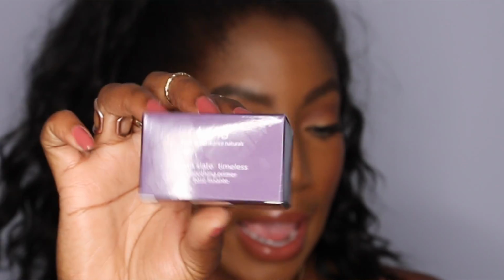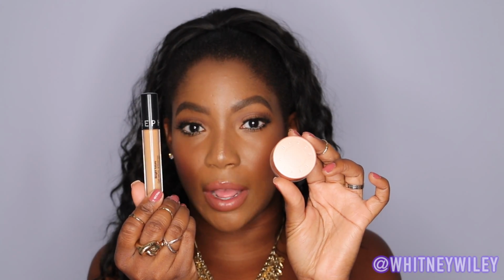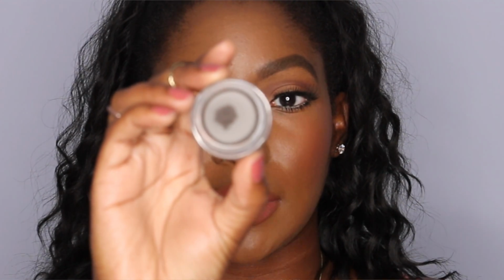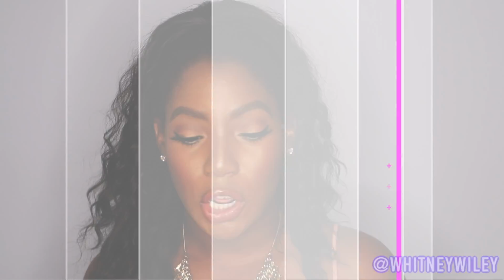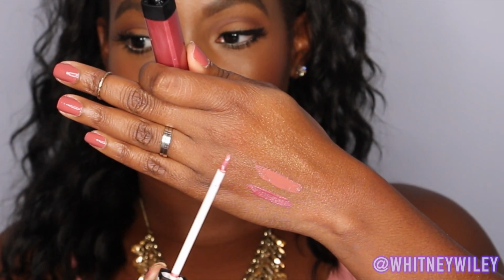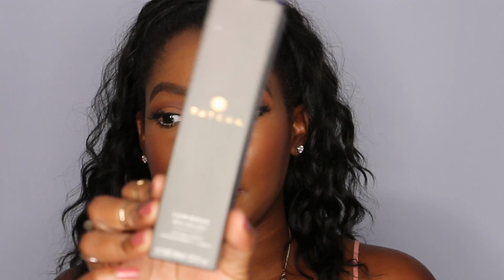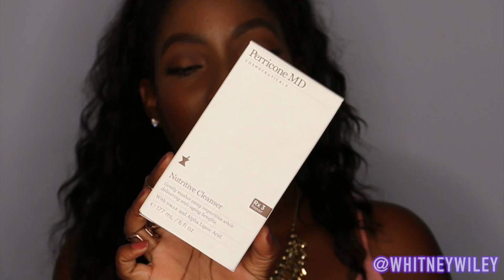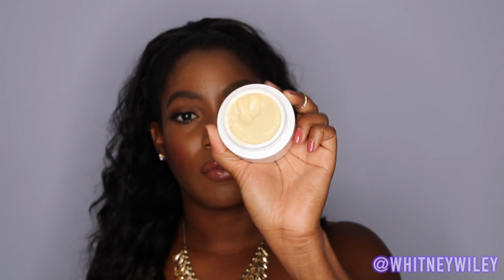Huge Fall Sephora Makeup Haul | Whitney Wiley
Hey guys!! This is a video I created after I lost my mind in Sephora and decided to pick up one of everything in store! Lol Fortunately, unfortunately for me they were having a VIB sale making it easy for me to "justify" the purchases. I apologize in advance for the length of the video but I thought it would be great to not only haul the products but also give mini reviews of each of them as well.  Hope you all enjoy and it makes some of your holiday shopping a tad bit easier.  Happy Holidays!

-Whitney Wiley

| PRODUCTS MENTIONED |
Tate Clean Slate Timeless Smoothing Primer
Nars Steven Klein Dual Intensity Blush - Vengeful (5507)
Bobbi Brown Highlighting Powder - Bronze Glow
Urban Decay Naked Illuminated Shimmering Powder - Lit
Nars Steven Klein Killer Shine Lip Gloss - Fast Lane (5609)
Urban Decay Revolution High Color Lipgloss - Liar
Kat Von D Everlasting Liquid Lipstick  - Bachelorette
NARS Audacious Lipstick - Deborah (9477)
Tatcha Luminous Dewy Skin Mist
Murad Invisiblur Perfecting Shield
Soy Conditioning Eye Makeup Remover
Perricone MD Nutritive Cleanser
Dr. Dennis Gross Hydra-Pure Intense Moisture Cream